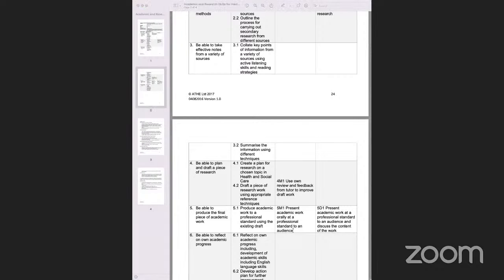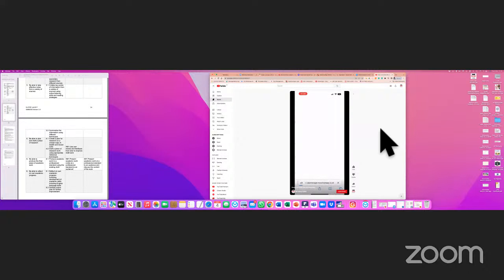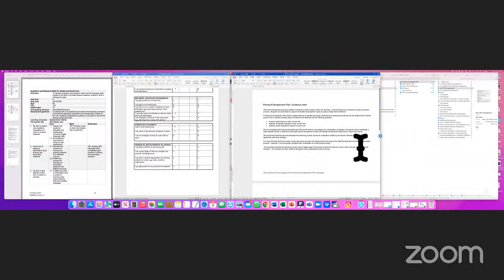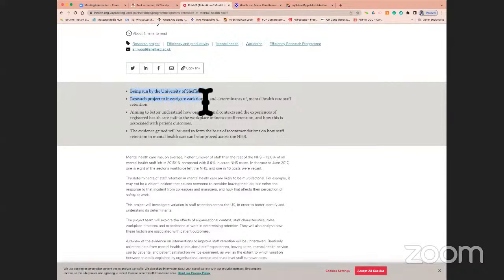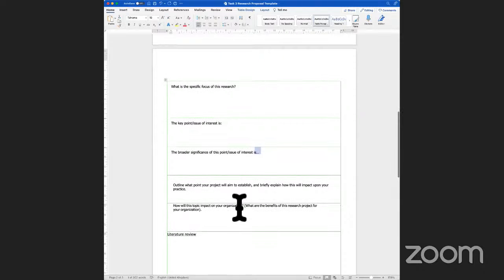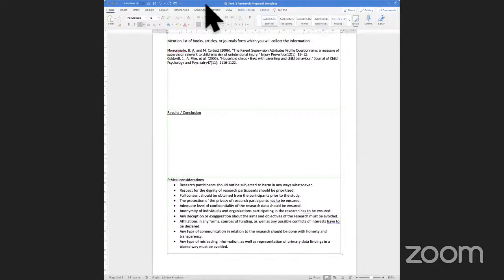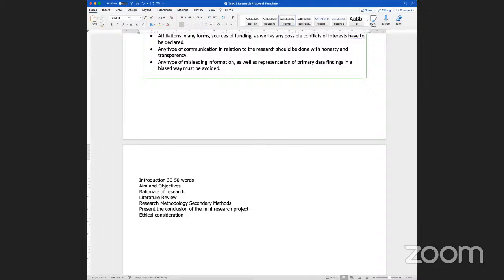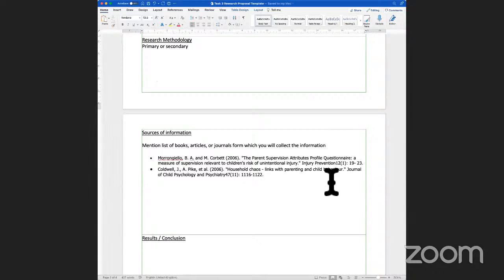ATHE Academic and Research Skills LO4-4th October 2022